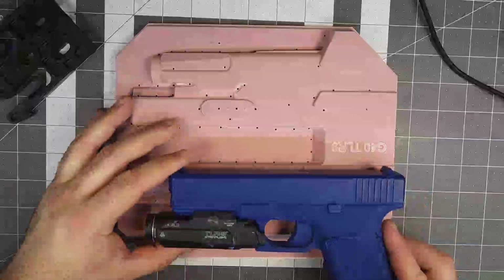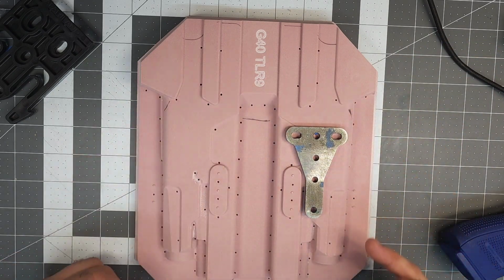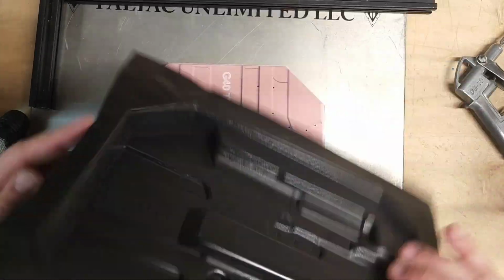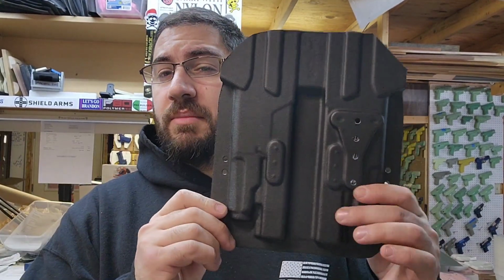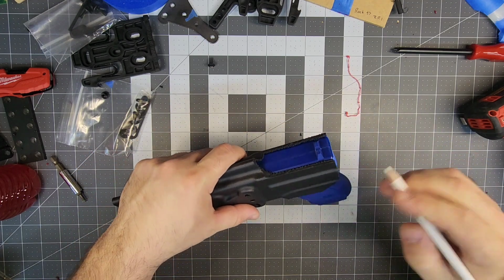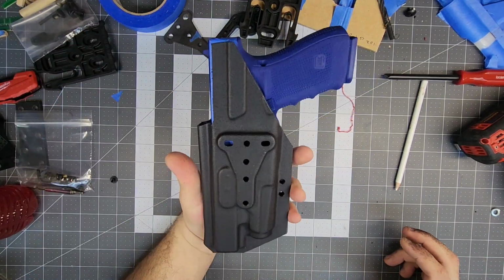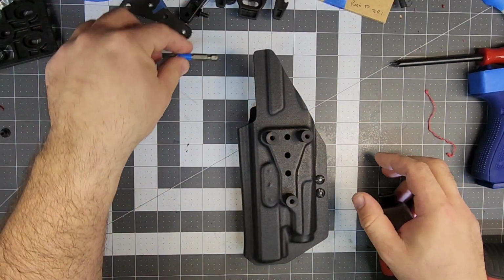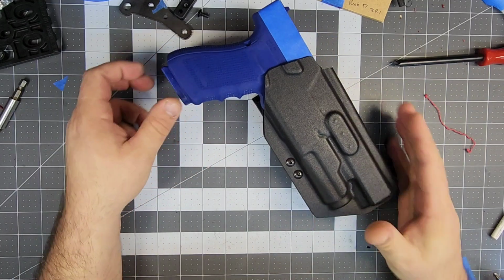Making a Glock 40 Tlr9 QLS Rig with no trim jigs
Lets face it, Palehorse molds make this life so much easier, yes they are expensive but the amount of money you can make off them is truly incredible. The accuracy is second to none and repeat pressing is amazing for those store orders. heres a step by step on how to make a holster and save yourself from purchasing the trim jigs

All Material from Holstersmith.com and/or Knifekits.com

If you would like a holster, visit here👇👇👇
Faltacunlimitedllc.com

                                                          ~Denzel Washington

                                                           ~Unkown